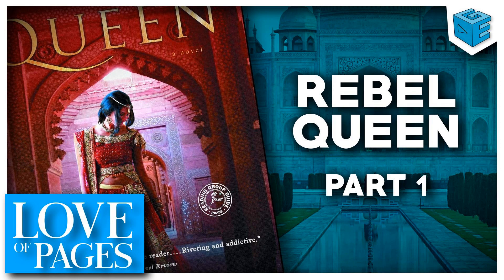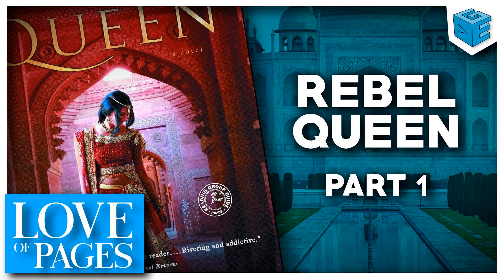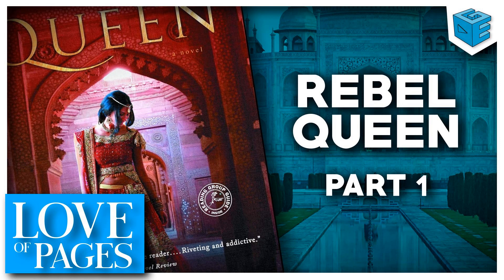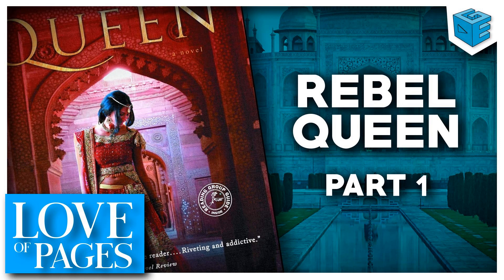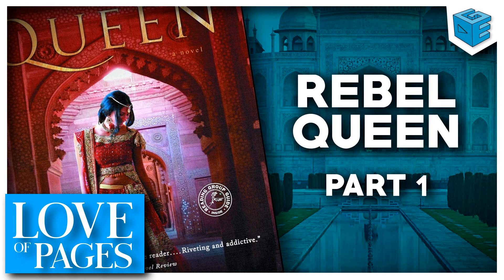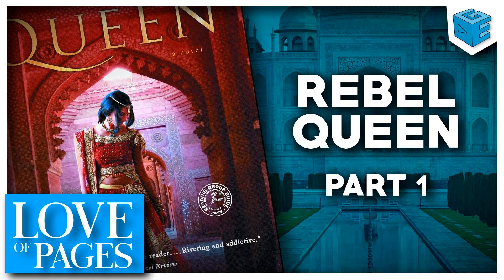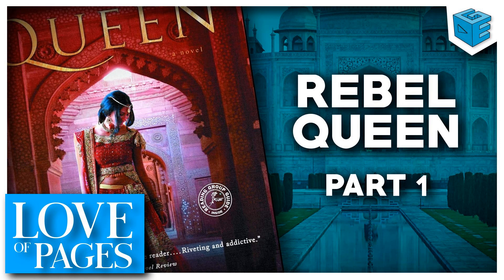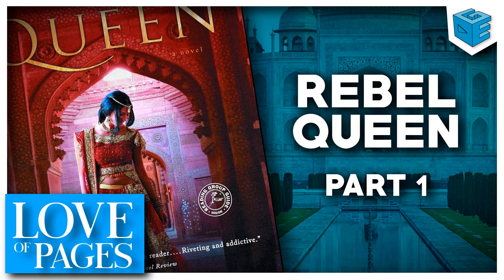Love Of Pages 42: Rebel Queen by Michelle Moran Part 1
Elizabeth, Naimah, Jessica, and Stephen dive into the historical fiction novel set in mid-19th century India, Rebel Queen by Michelle Moran. To accompany this story, the Lovers are drinking, Indian Summer.